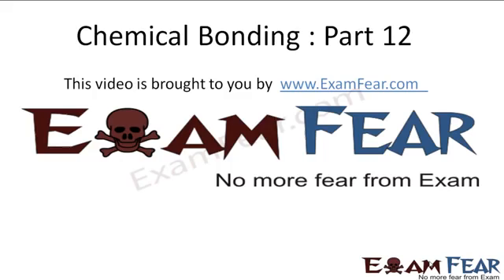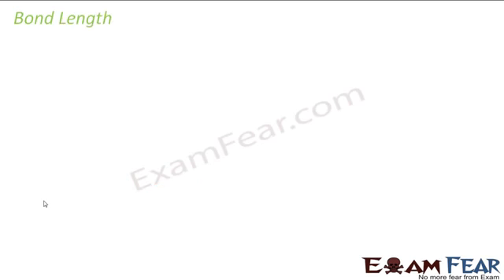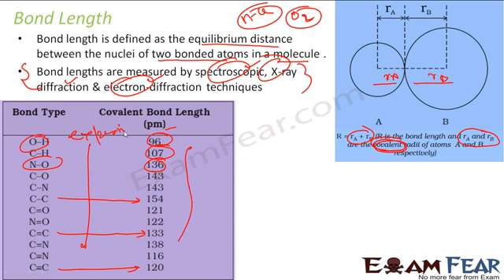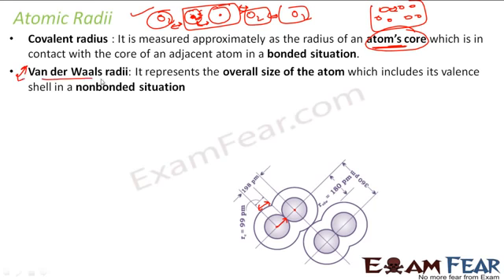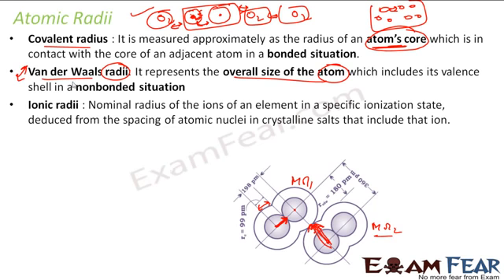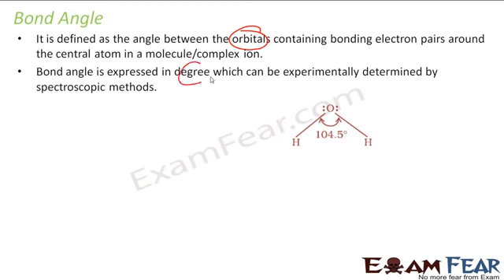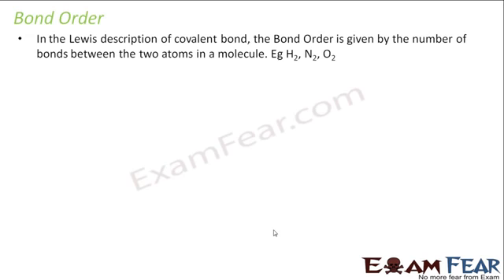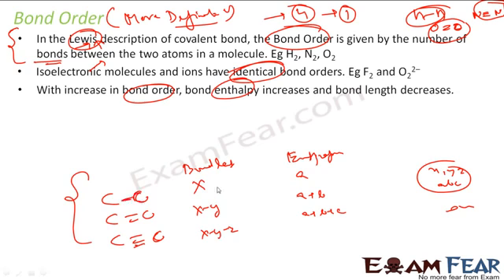class 11 chemistry chapter 1 chemical bonding video part 12